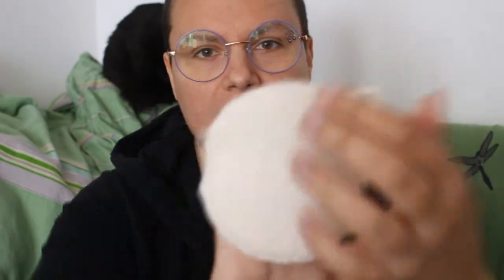ASMR | Unisex Face Cleaning with a Friend (soft spoken) 🚿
Hello!

[EN] Today your friend will clean your face and give you kind of a face massage! ♥

⚫️ In this video :
- soft-speaking
- personal attention (face touching)
- electric face cleaner sounds (buzzing)
- water bottle sounds
- fabrics sounds (scratching)
- skin sounds
- some tapping

[FR] Aujourd'hui votre ami·e nettoie votre visage et vous fait une sorte de massage du visage! ♥

⚫️ Dans cette vidéo :
- voix basse
- attention personnelle (touché du visage)
- sons de nettoyeur facial électrique (buzz)
- bruits de bouteille d'eau
- bruits de tissus (scratching)
- bruits de peau
- quelques tapotements

Have a nice and peaceful day/night! ♥
~ M.D.